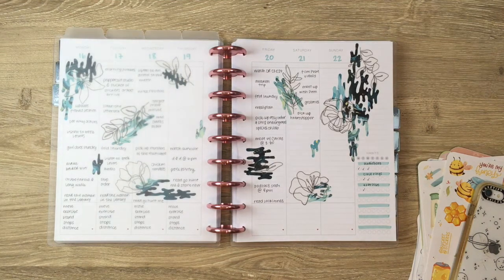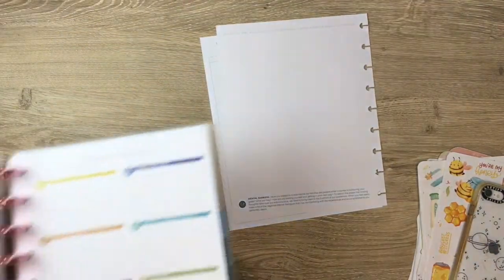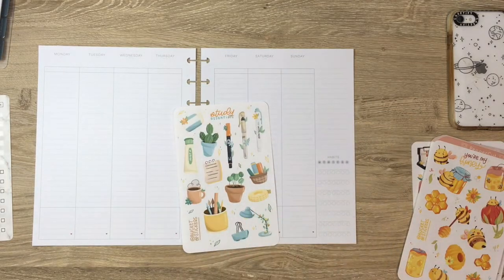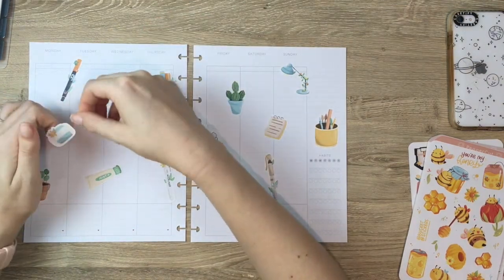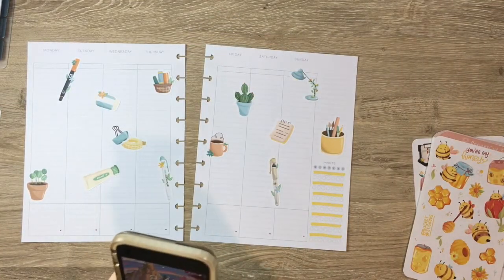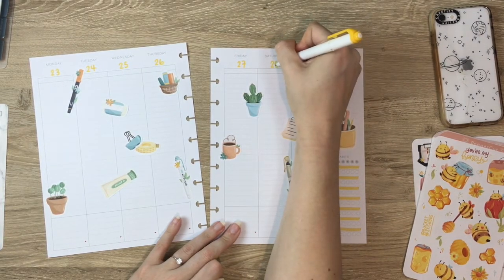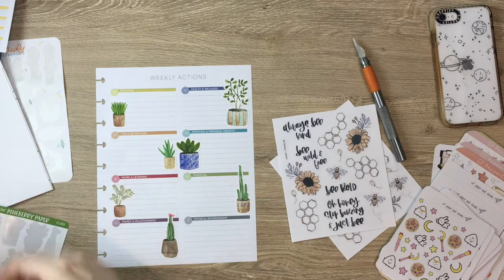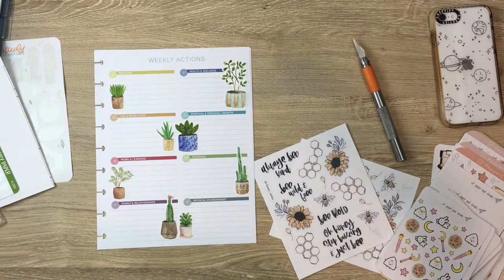aesthetic study supplies weekly spread | makselife plan with me | plan with emm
There are OH so many small businesses out there, and I'm hoping to highlight some new-to-me ones on my channel soon! I've loved Bucket of Stickers for so long but this is their first appearance on my channel. Join me in the AAPI/AHM planner challenge for the next two weeks!!

All of my Planning Tools